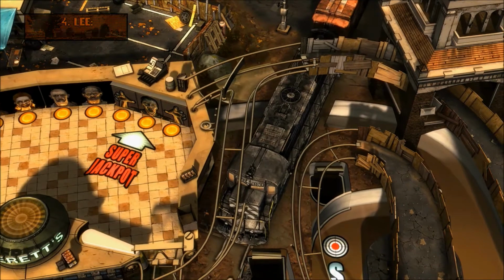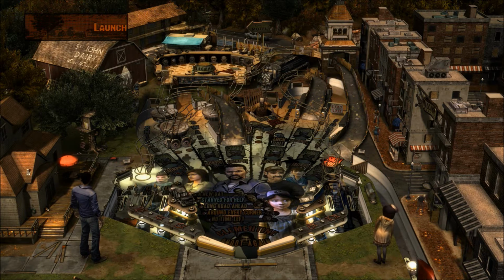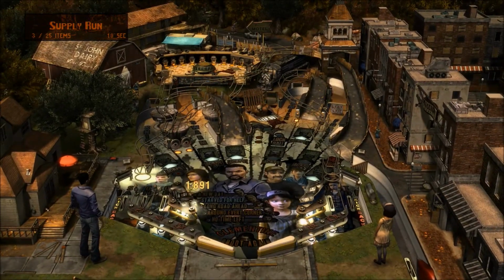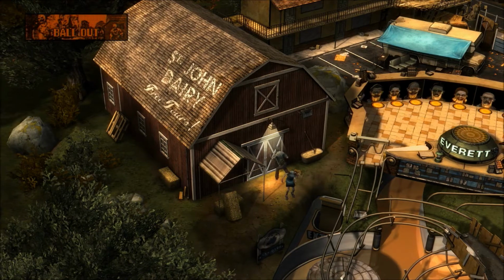HGR Plays Pinball FX2 - The Walking Dead Table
The latest table from the guys at Zen Studios, which this time around sees gamers reliving the awesome season one of Telltale Games awesome episodic series that is The Walking Dead.

Be sure to come visit us at these places on the Interwebs.